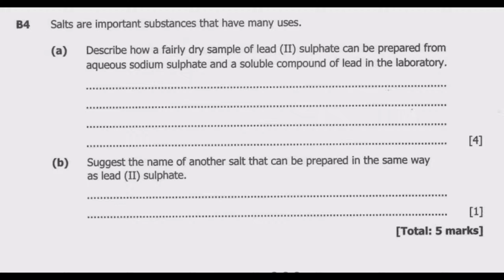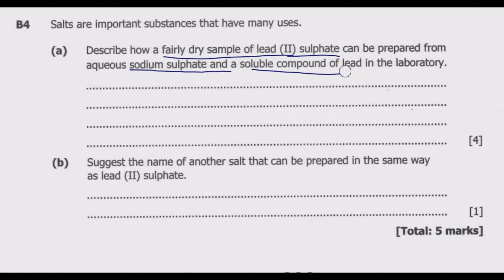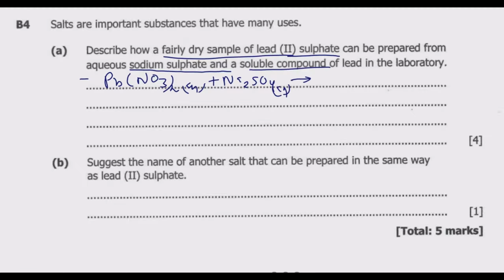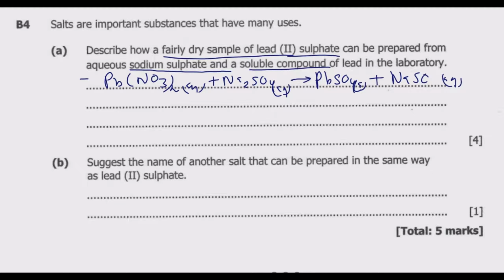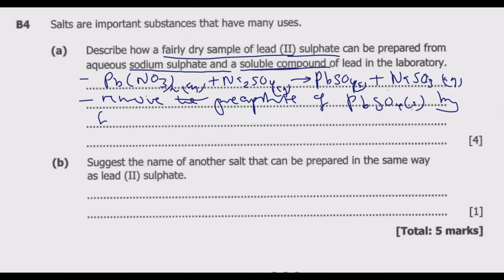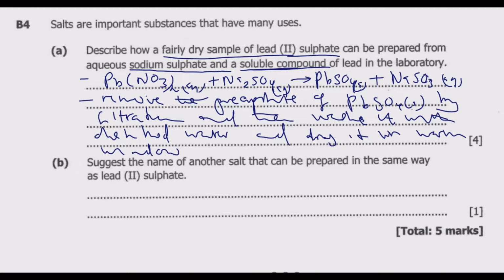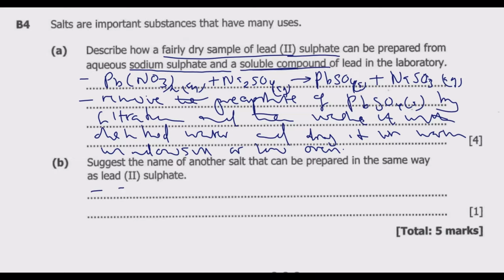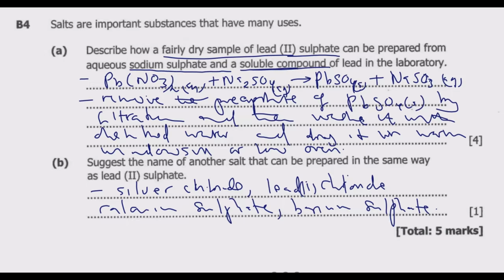2022 SCIENCE PAPER 2 QUESTION B4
This video is a detailed Examination revision of O'Level Chemistry Section B  based Exam  Questions from the 2022 Internal Science Paper 2 set by the Examination Council of Zambia. We want to help you ace any Ordinary Level or General Secondary Certificate Examinations.